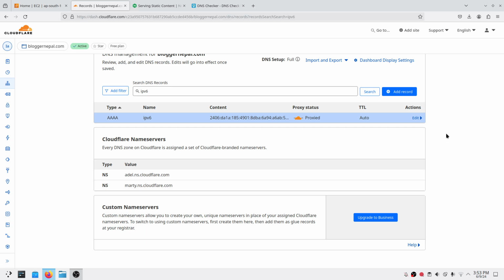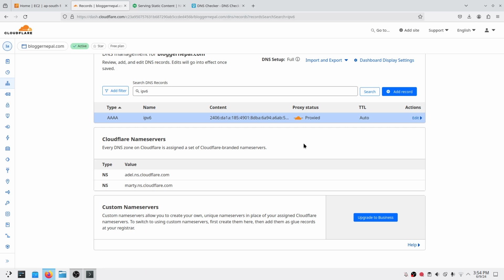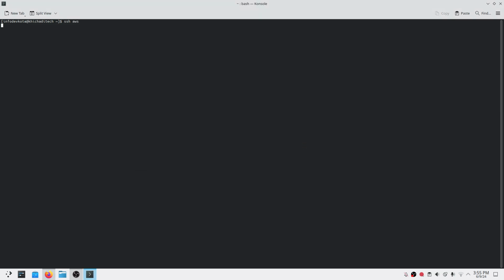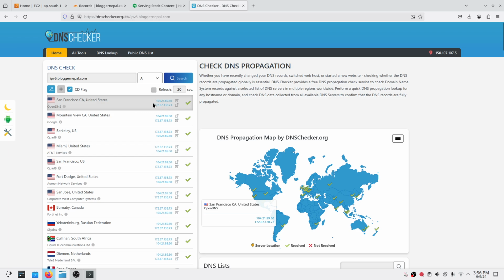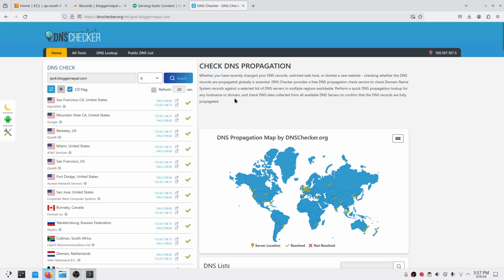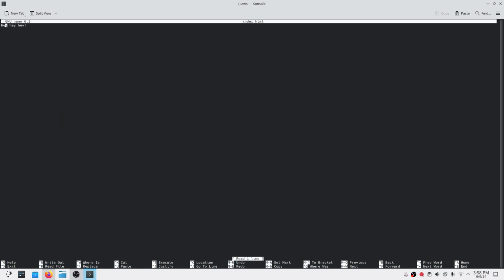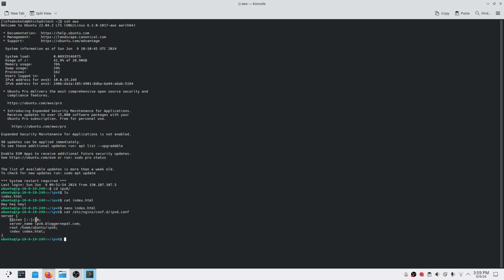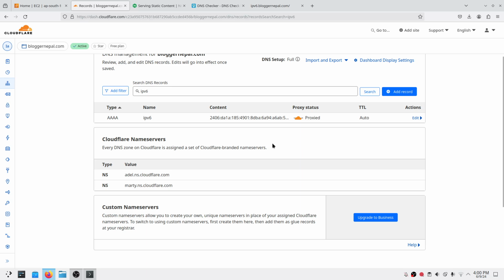Using IPv6 only server to host website. Cloudflare IPv6 proxy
Host websites that can be accessible, by "ipv4 only" users as well on IPv6 only server, using Cloudflare.